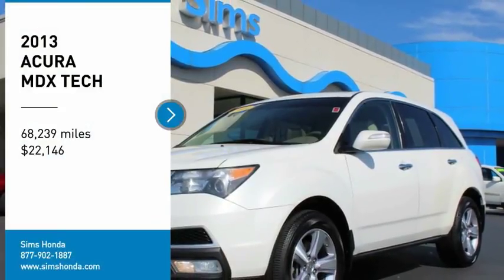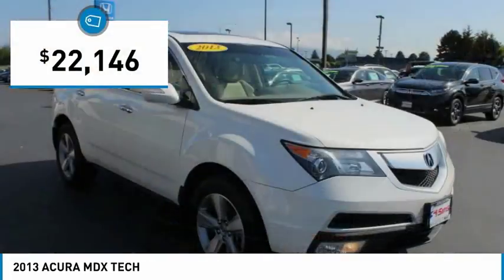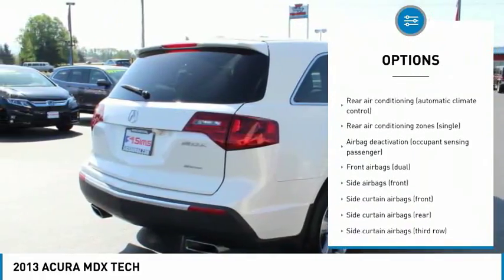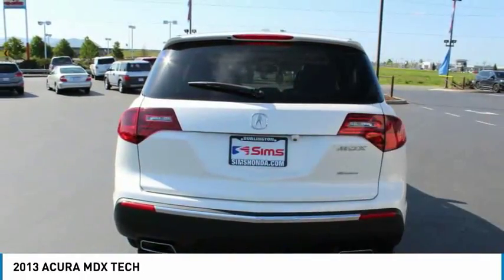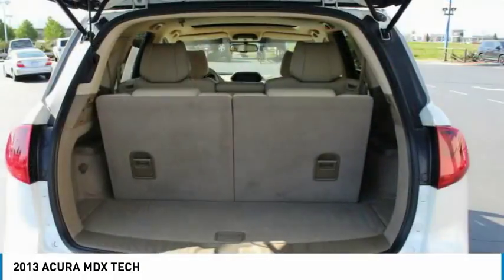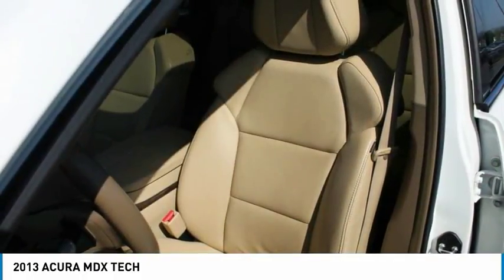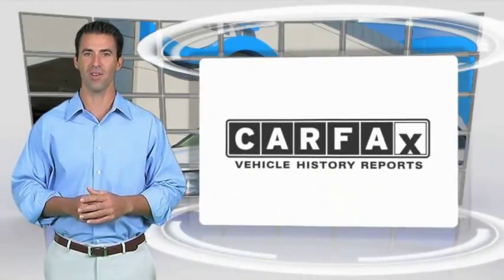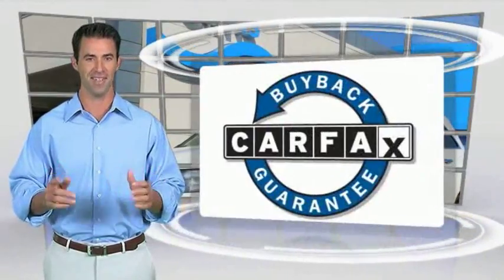2013 ACURA MDX TECH Burlington WA B9500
2013 ACURA MDX TECH

Sims Honda
1615 S. Goldenrod Road

Only 8.5% Sales Tax!!! Aspen White Pearl Odometer is 15690 miles below market average!brbrbrAwards:br * 2013 IIHS Top Safety Pickbr*Insurance Institute for Highway Safety.brbr2013 Acura MDX Technology w/Technology Package AWD 3.7L V6 SOHC VTEC 24Vbrbr Excellent Selection of Used Vehicles Financing Options Serving Burlington Mt Vernon Bellingham Anacortes Oak Harbor Coupeville Camano Island Stanwood Arlington Marysville Everett Seattle Snohomish Lake Stevens Darrington Sedro-Woolley Edmonds Lynnwood Mukilteo Kirkland Ferndale Lynden Blaine La Conner Friday Harbor Orcas Island Skagit County Whatcom County Snohomish County King County Pierce CountY.